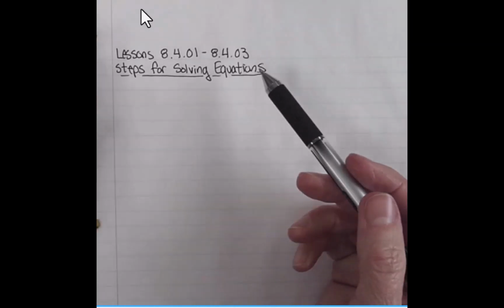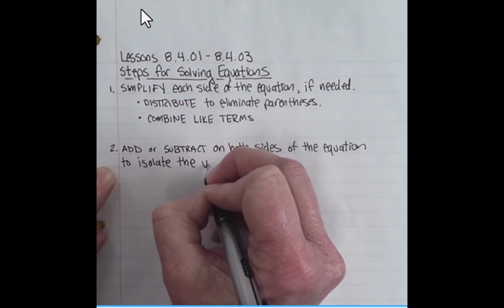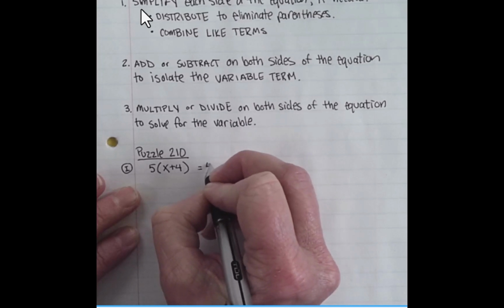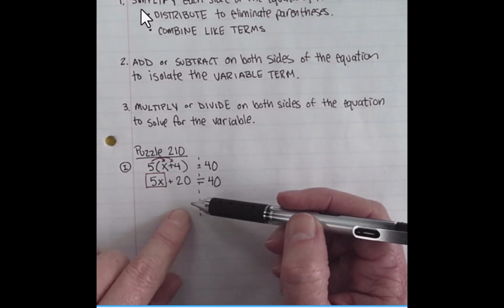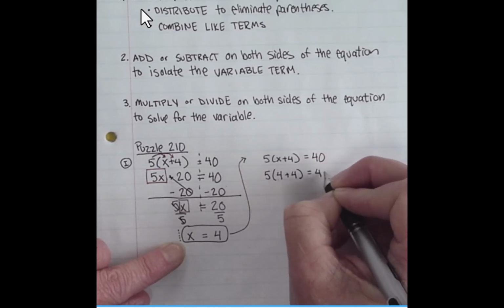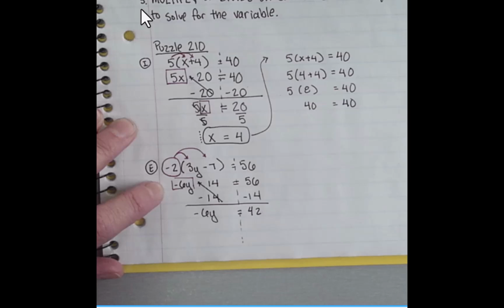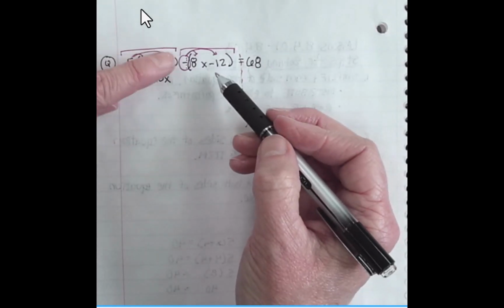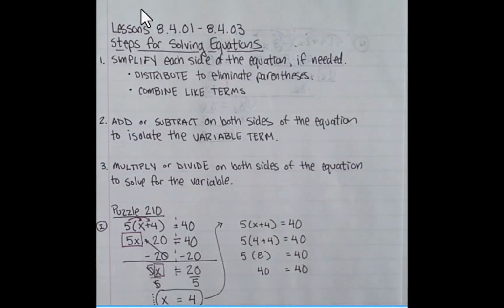Lesson 8.4.01 (Number Machines)